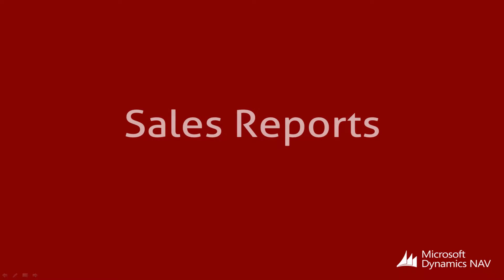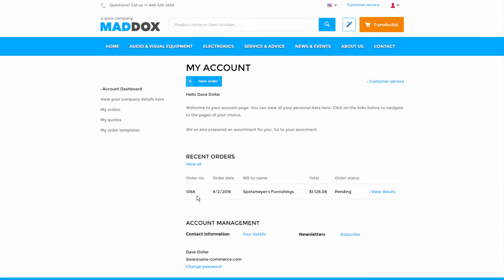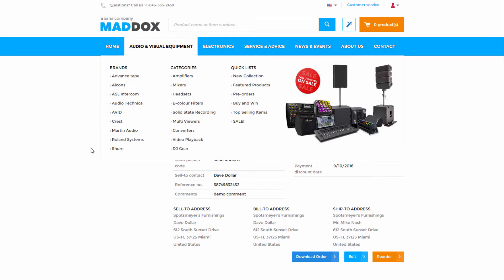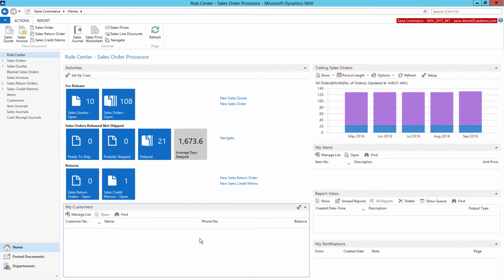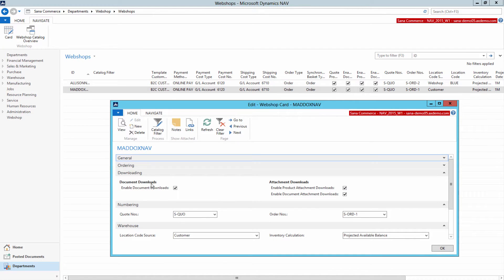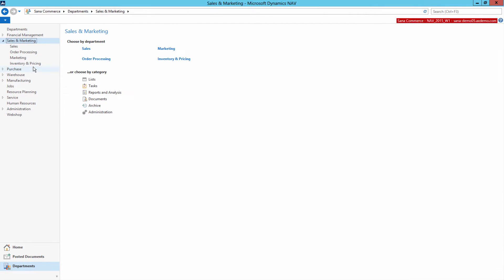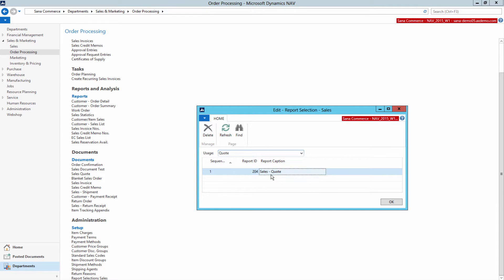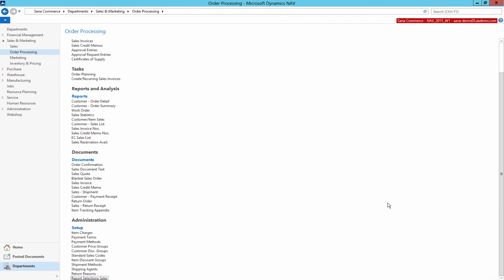Sana Commerce – Sales Reports [NAV]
Sales reports can be key in keeping the sales process and the cash flow movement. Sales reports play a critical role in helping sales managers check the situation in the company and its sales dynamics. Customers can download printable reports generated by Microsoft Dynamics NAV directly from the Sana web store for any type of a sales document.